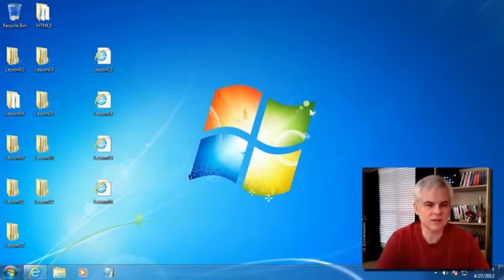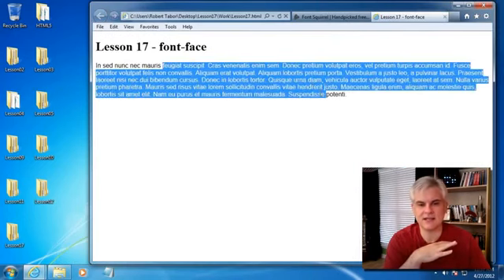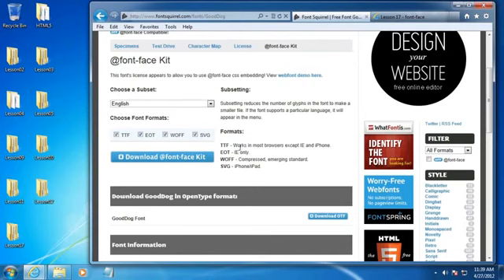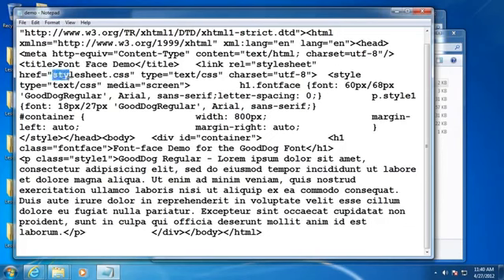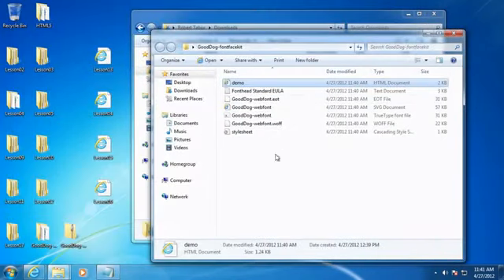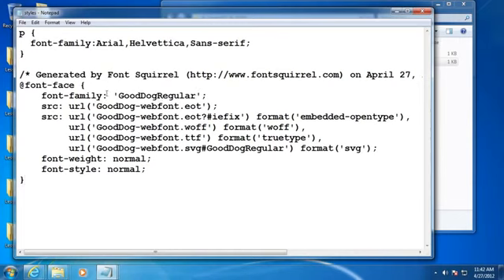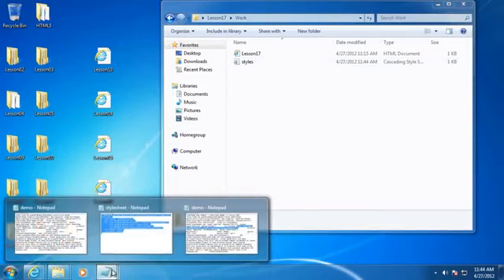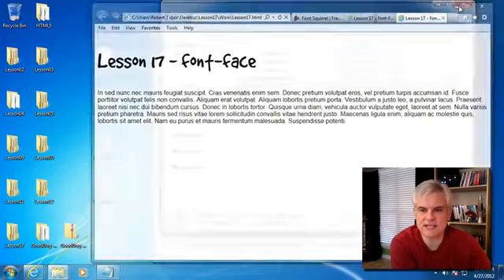HTML5 & CSS3 Tutorials - CSS3 Font Face